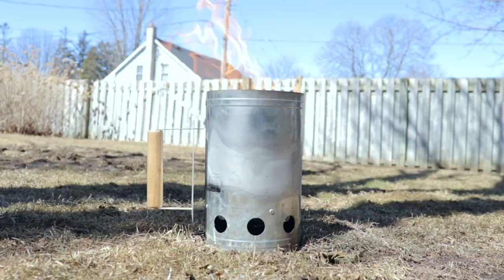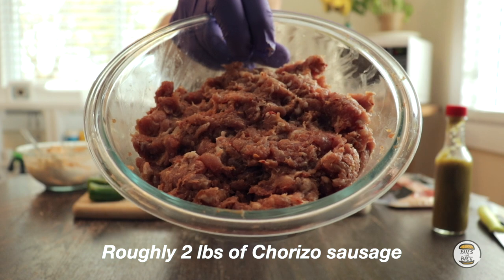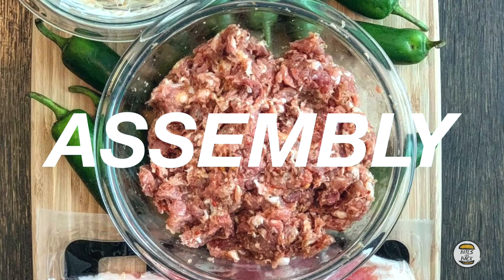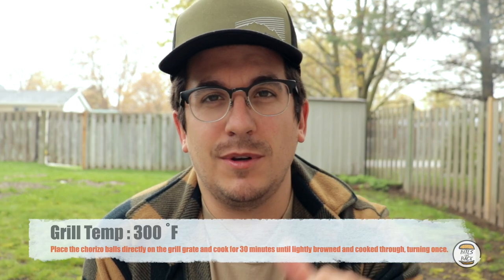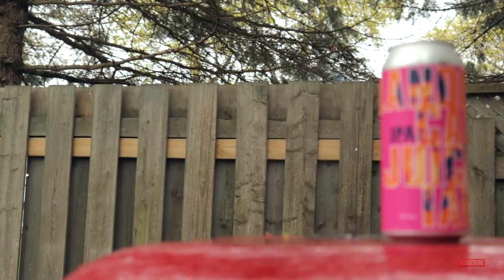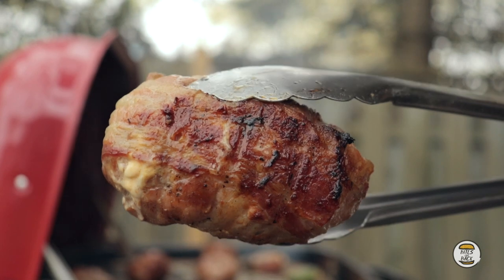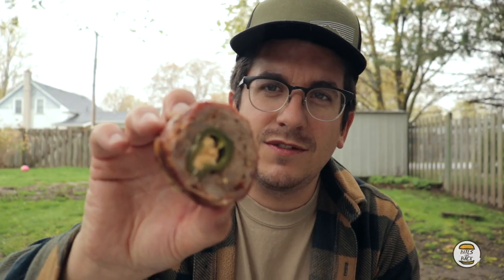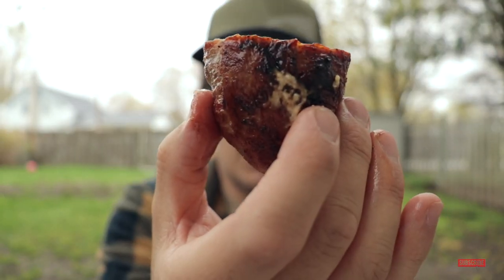HOW TO MAKE ARMADILLO EGGS | CHARCOAL SERIES | BITES OUT BACK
Learn HOW TO MAKE ARMADILLO EGGS! Learning to cook on a CHARCOAL GRILL has been a challenge in itself, but this TRAEGER RECIPE is super simple. This recipe is great for a beginner, charcoal griller like myself. Personally, I think this is a great CAMPING RECIPE for sitting around the fire at night with a couple of beers. Although I paired an IPA with this recipe, I think a nice crispy lager would have been a better choice! Either way, it was a rain or shine kind of day and I got out of the house to enjoy some time in the backyard!